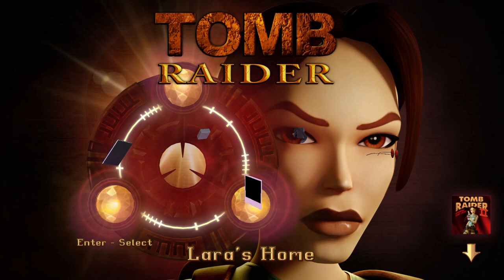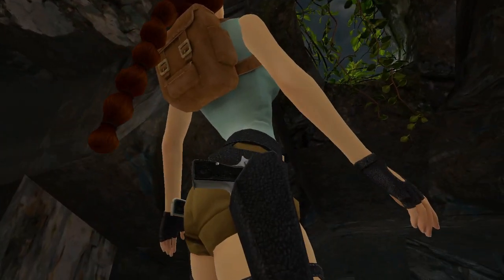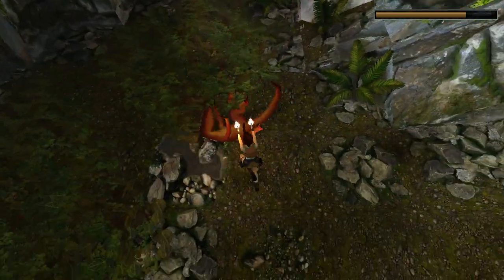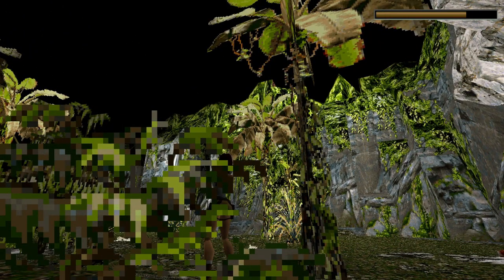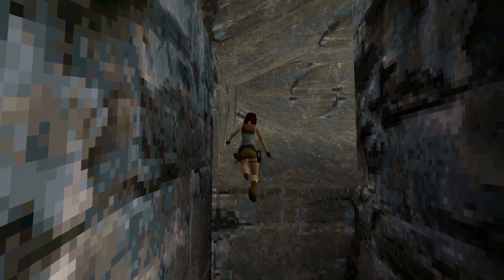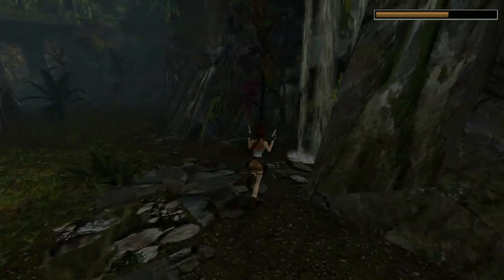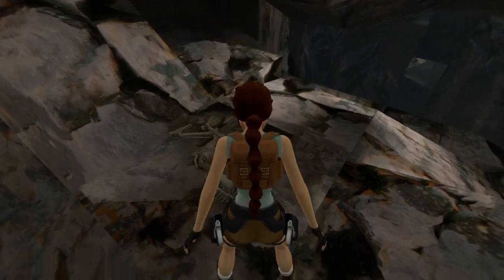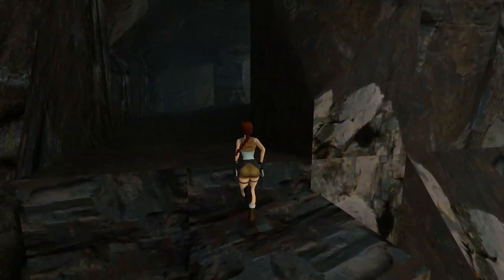Tomb Raider 1 Remastered / The Lost Valley / Let's Play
Back to where it all began - revisiting my first ever game, now in beautifully remastered form!

Tomb Raider 1 Remastered - The Lost Valley playthrough.